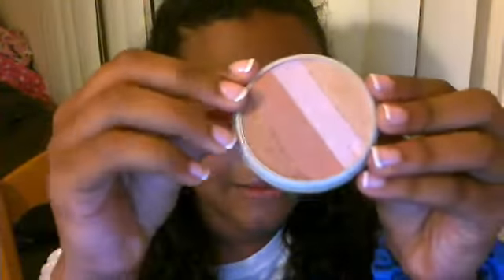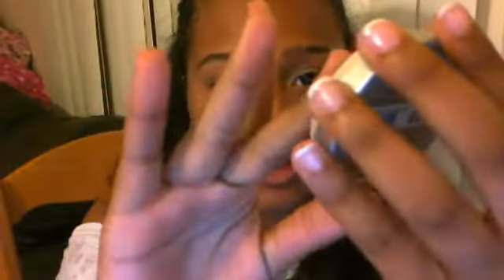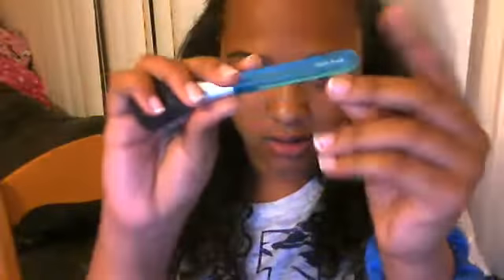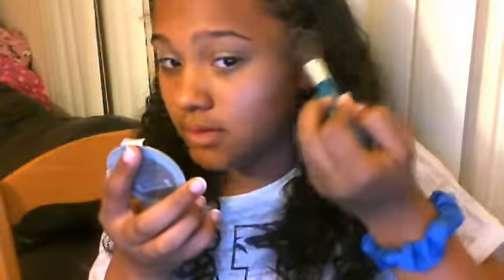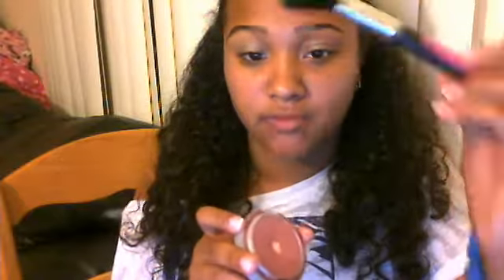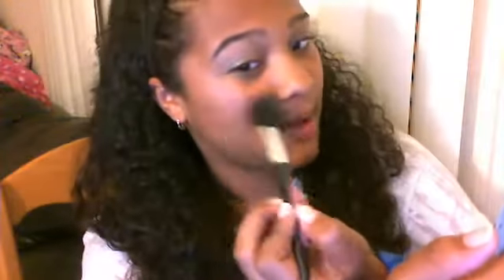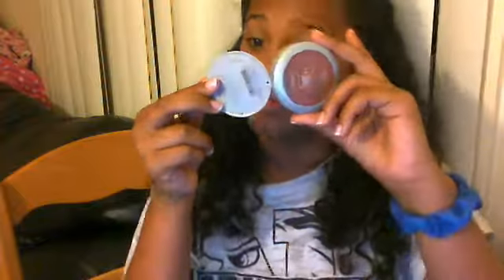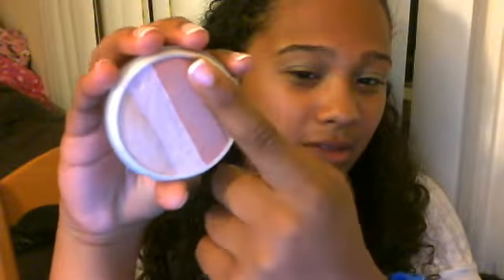Tutorial/Review on Wet n' Wild Powder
The color of the powder is Catwalk Pink .Its really pretty and easy 2 use once your taught how to use it. I hope you guys enjoyed it and go get this wonderful product.